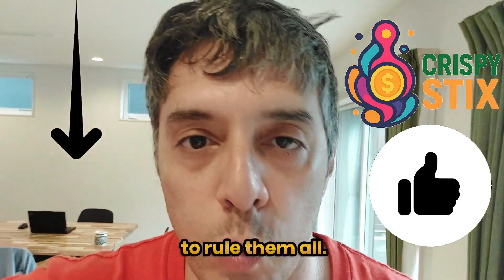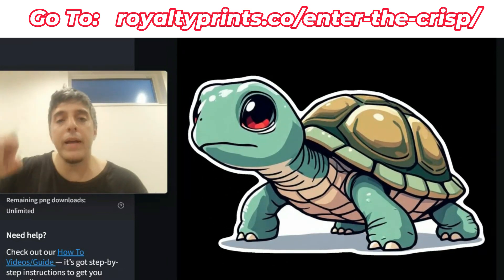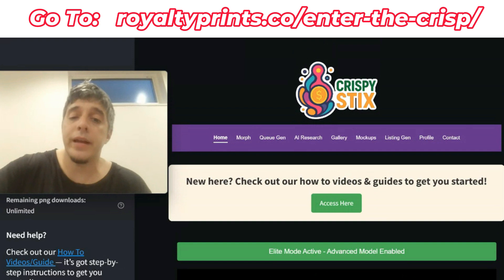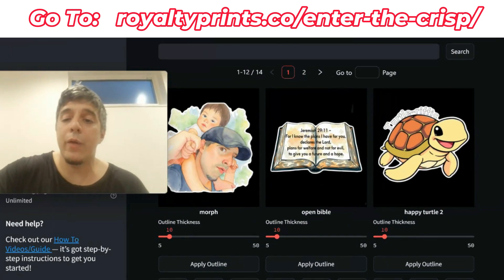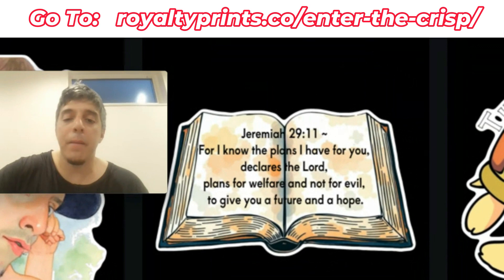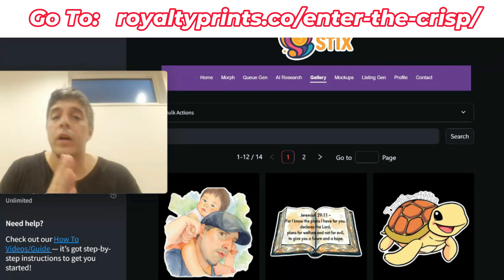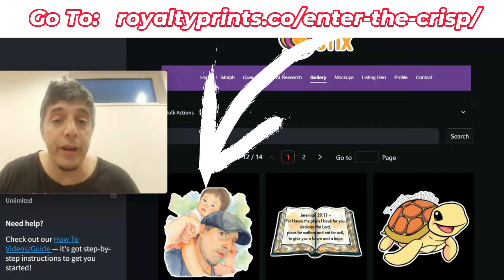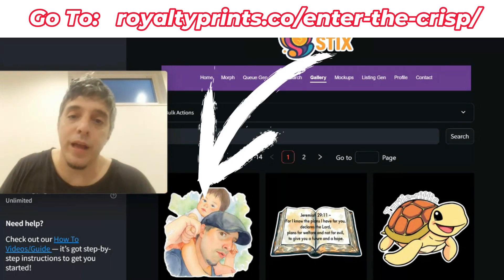Best AI Software To Create And Sell Printable Stickers On Etsy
Want to sell printables on Etsy, this is the best AI software tool to make and sell stickers.

In this guide, I reveal the release of Crispy Stix, the world’s first fully AI-powered sticker creation platform built specifically for Etsy and print-on-demand sellers. No need for multiple tools or technical skills — this is your all-in-one AI sticker studio.

You’ll see how Crispy Stix generates 300 DPI sticker-ready PNGs, automatically adds cut lines, lets you morph personal images into art-style stickers, and even write optimized listing content for you. Whether you sell on Etsy or just want to create beautiful printable stickers, this is the tool you've been waiting for.

💡 What You’ll Learn:
✅ How Crispy Stix replaces 5+ other design tools
✅ How to export sticker sheets with cut lines in seconds
✅ Why this tool is fully optimized for Etsy
✅ How to morph real photos into AI stickers with borders
✅ How to add text, outlines, and edits directly inside the app

📌 Timestamps:
00:00 Introducing Crispy Stix – The Only Tool You’ll Ever Need
00:16 Fully compliant 300 DPI sticker exports
00:30 Built-in mockup generators and AI listing agents
01:00 One-click morphing and gallery saves
01:15 Add outlines, text, and export with ease
01:30 Limited-time access – Don’t wait!